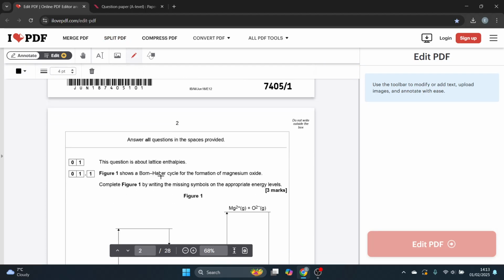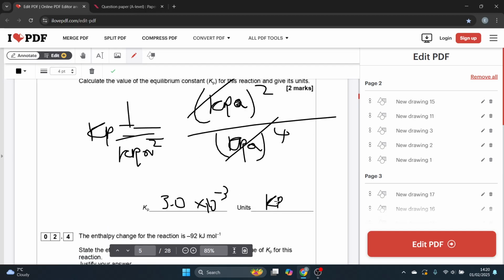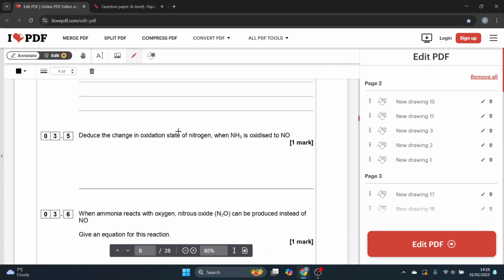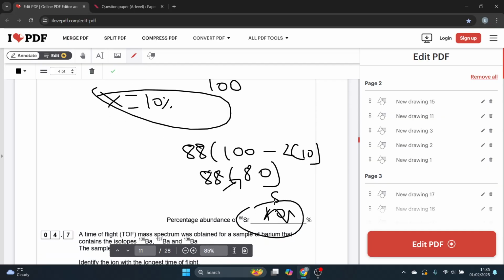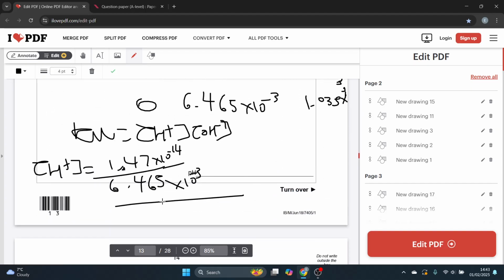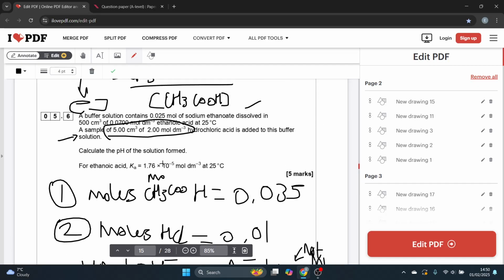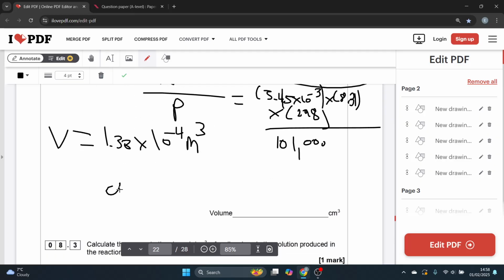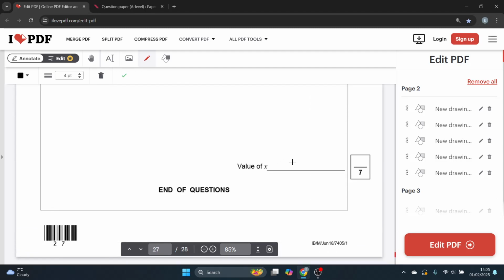AQA A LEVEL CHEMISTRY 2018 PAPER 1 WALKTHROUGH